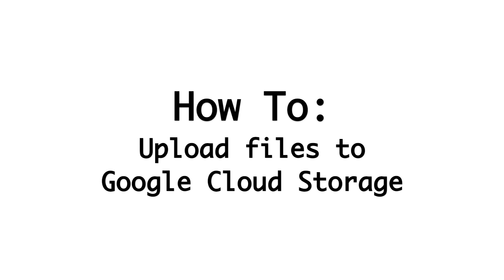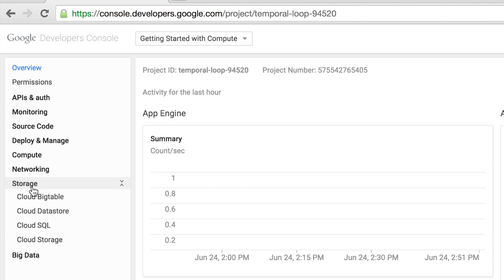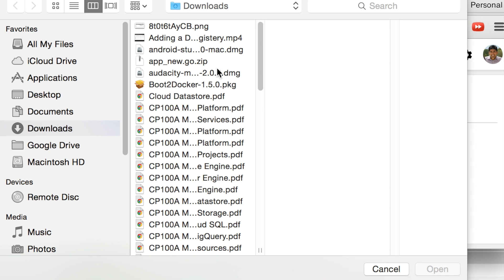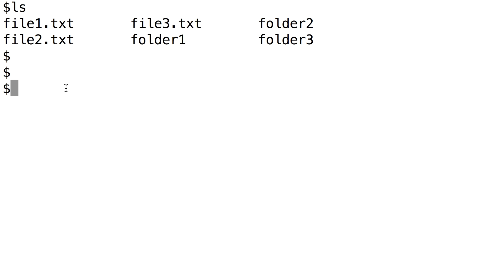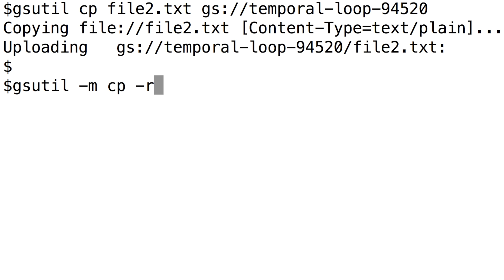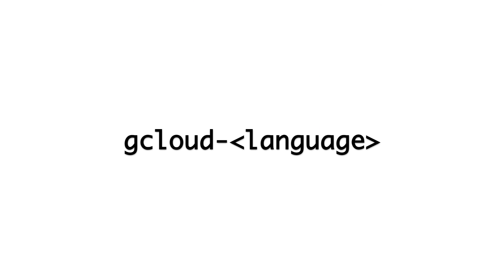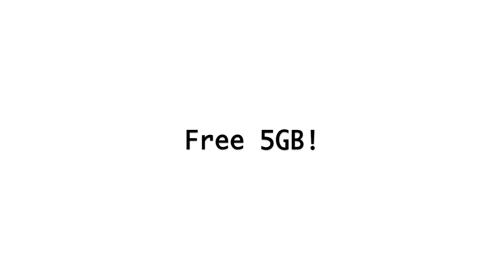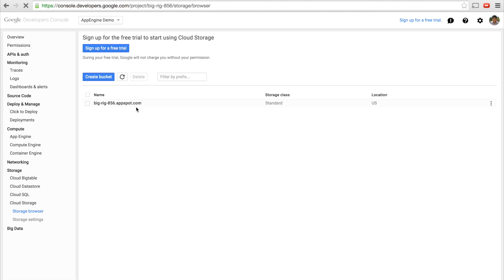Uploading Files to Google Cloud Storage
In this video, I go over three ways to upload files to Google Cloud Storage.